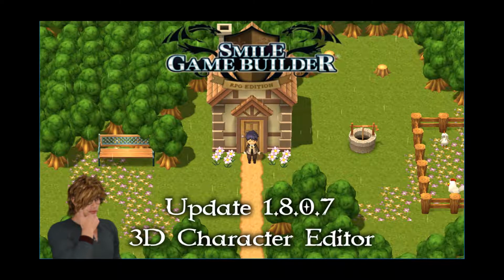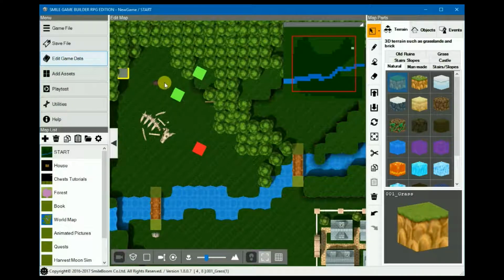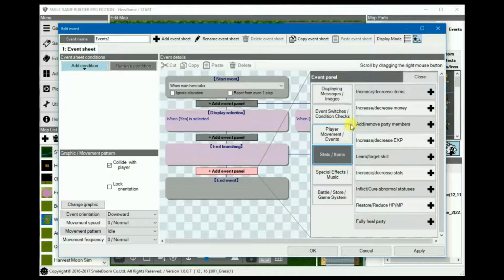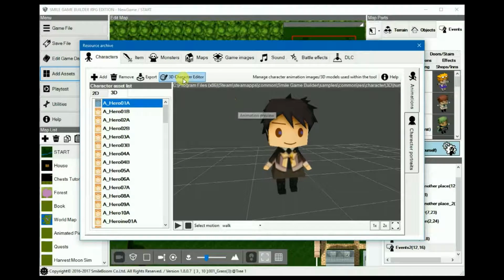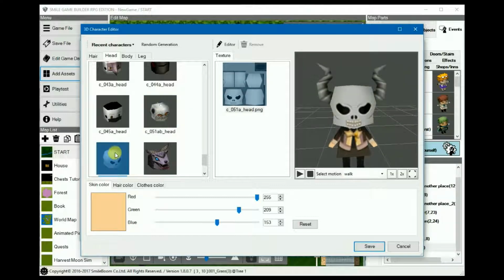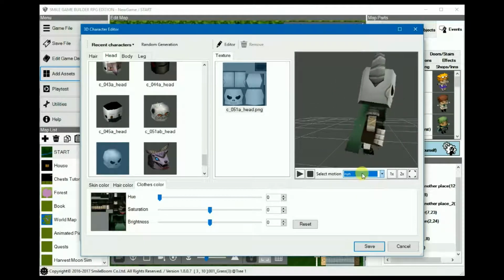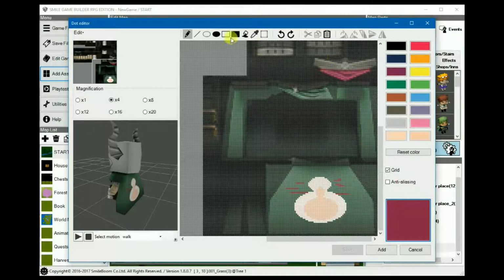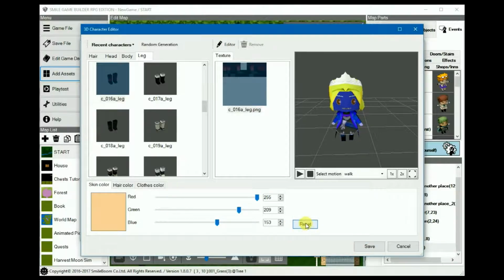3D Character Editor - Update 1.8.0.7 Showcase - Smile Game Builder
This week's video showcases the new 3D Character Editor in Smile Game Builder! And some of the other updates in v1.8.0.7.

1:03 Import MQO format
1:51 Edit Main Interface (Translations)
2:19 Edit Previously Uneditable Terminology
3:35 Change Player Speed
4:01 Enable/Disable Player Dash
4:39 Choice Window Positions
7:08 3D CHARACTER EDITOR

Visit the Smile Game Builder Official site for more tutorials, news, and updates, as well as projects updates: